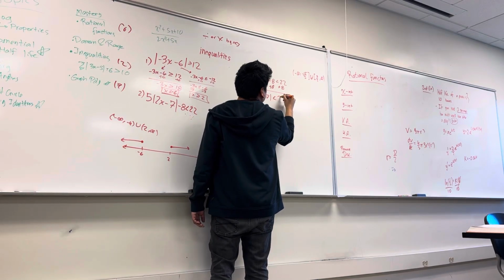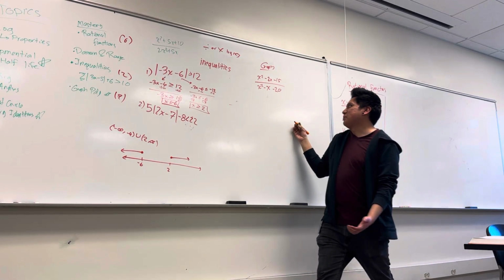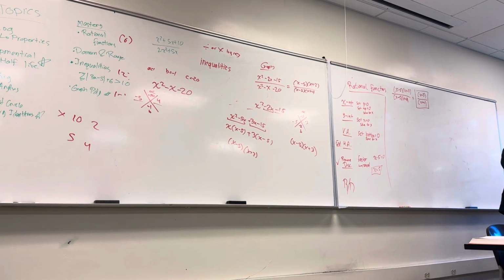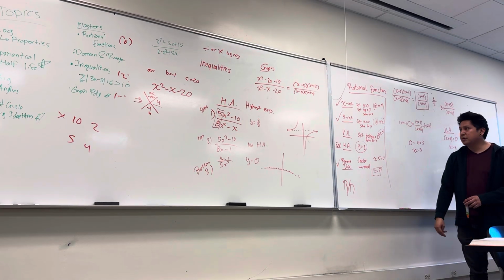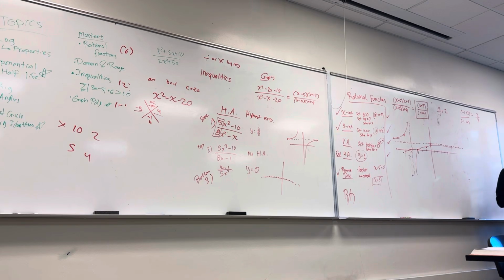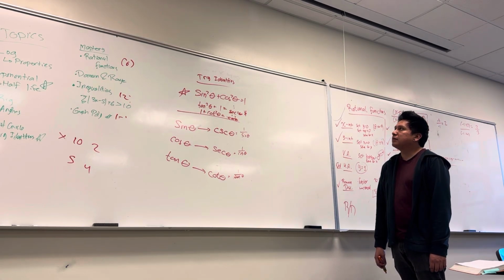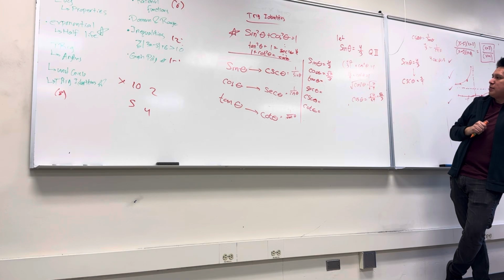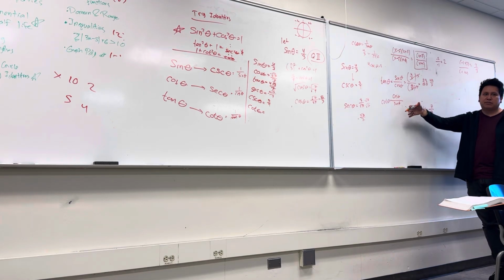Pre-calculus CSM workshop